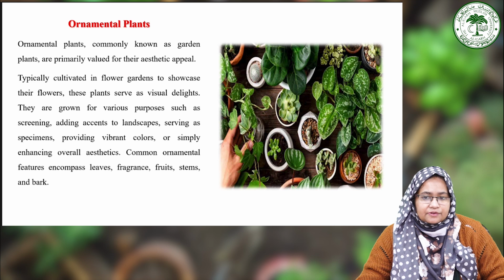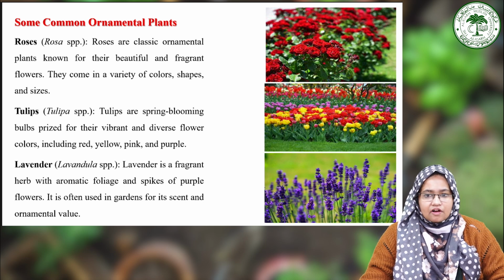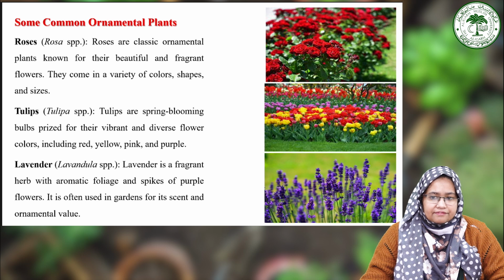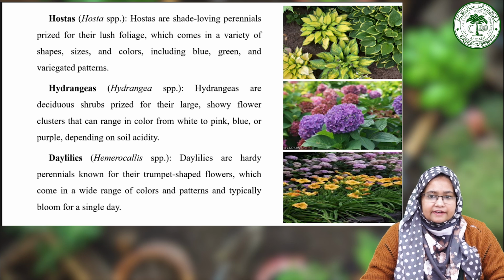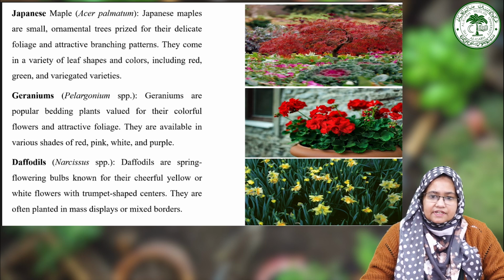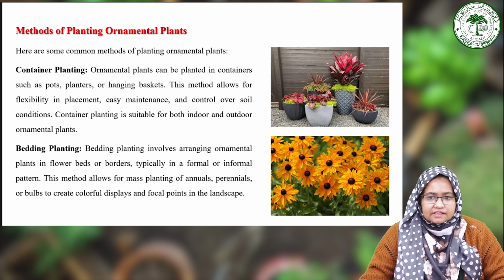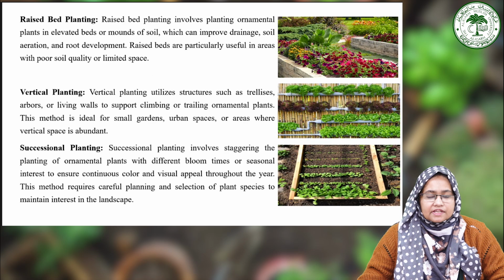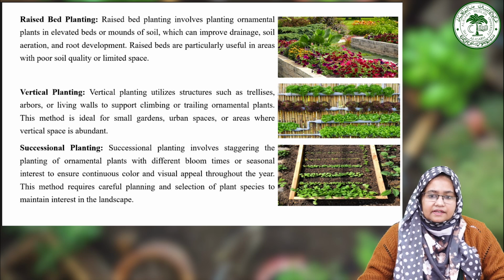Method of Planting Ornamental Plants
Ornamental Plants are also referred to as garden plants has beauty as its main trait. They are usually grown in the flower garden for the display of their flowers. It is a plant primarily grown for its beauty either for screening, accent, specimen, color or aesthetic reasons. Common ornamental features include leaves, scent, fruit, stem and bark.